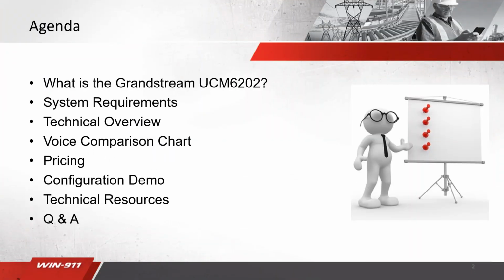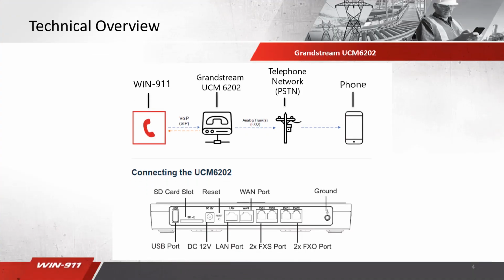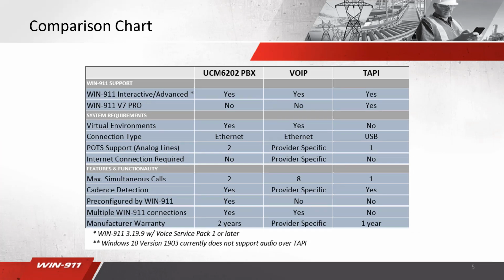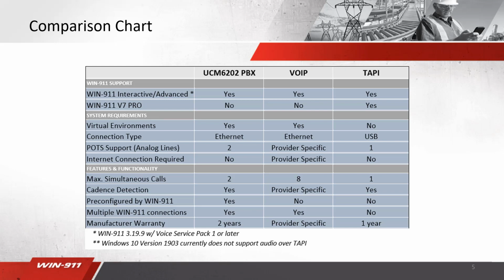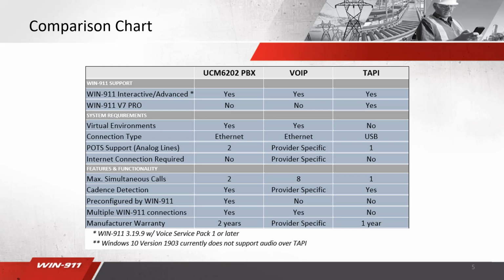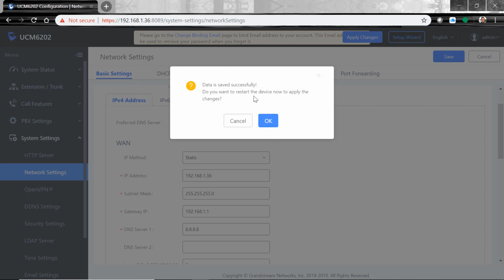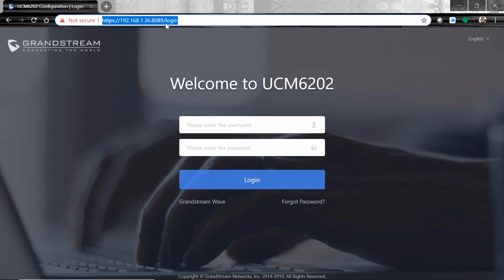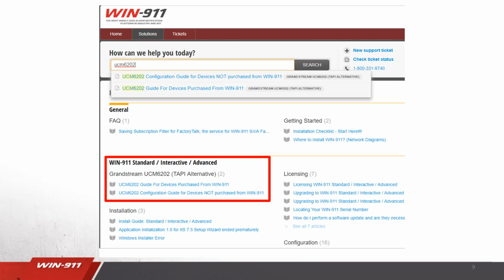Grandstream UCM6202 Configuration